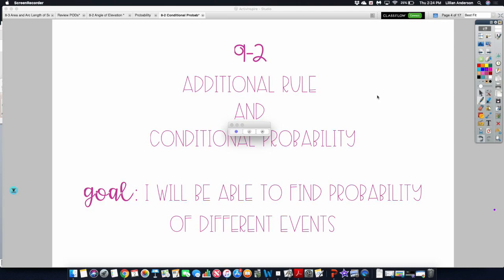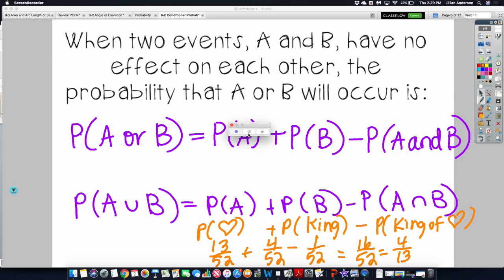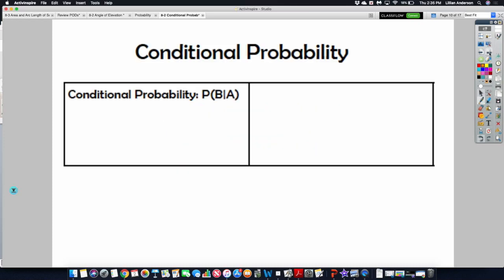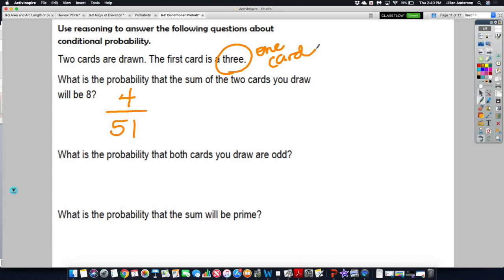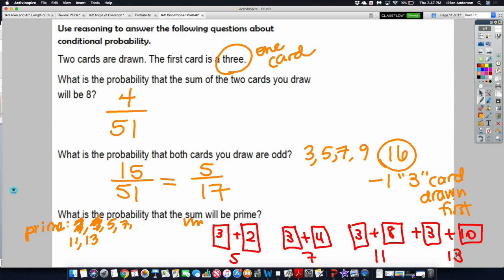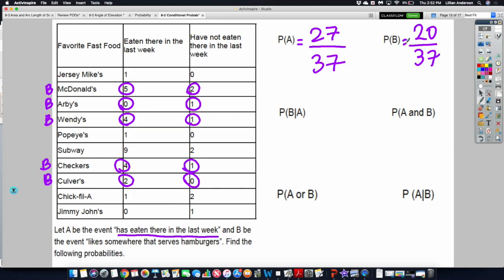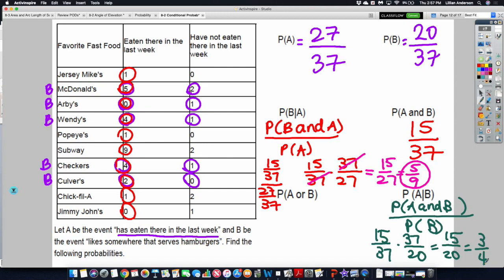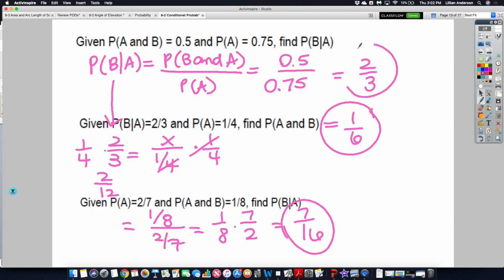9-2 Addition Rule and Conditional Probability